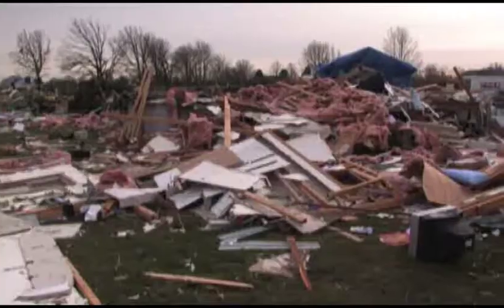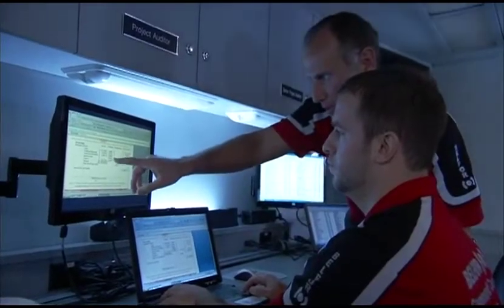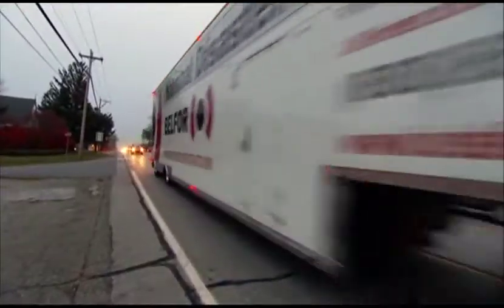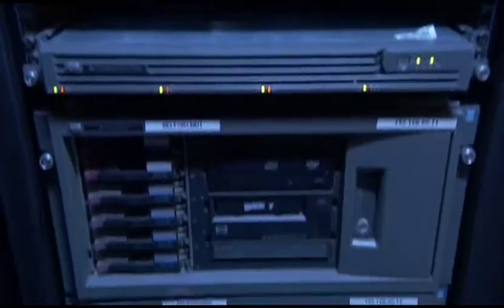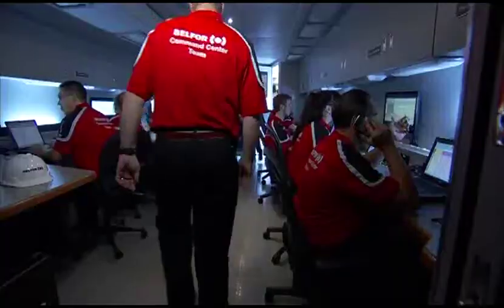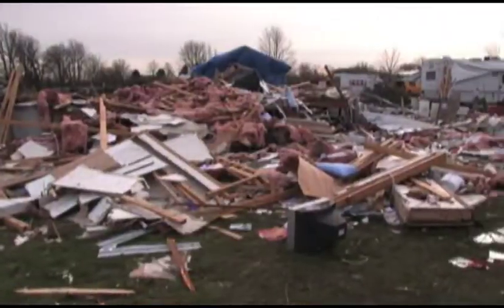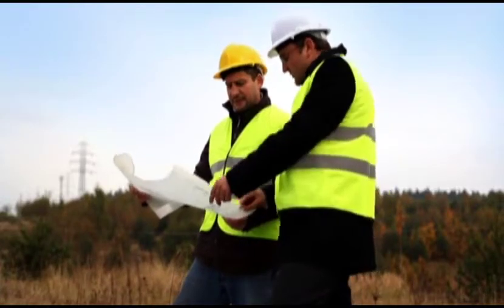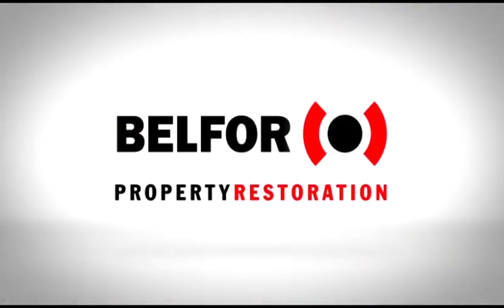BELFOR Command Center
An overview of the new BELFOR Property Restoration Mobile Command Center than can be brought to any disaster location to allow for power, food, water, and high-tech communications for the BELFOR National Catastrophe Team at the heart of disaster recovery operations and headquarters or the rest of the world. You've never seen anything like this because it is a one-of-a-kind mobile disaster command center.